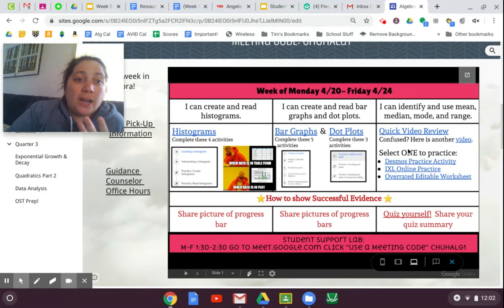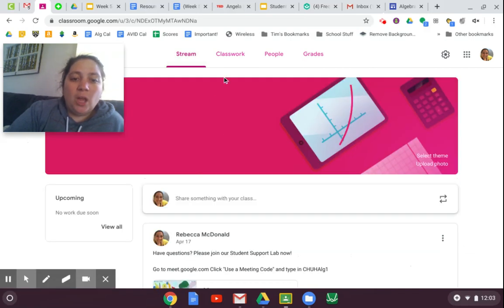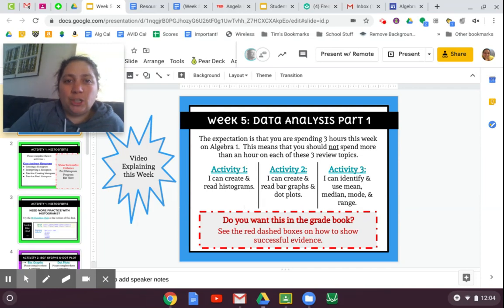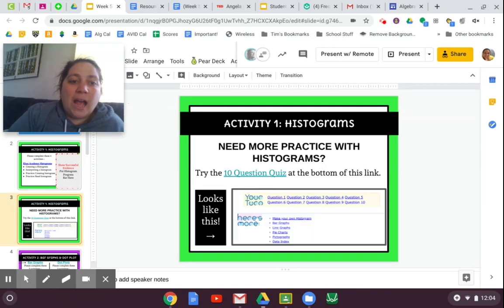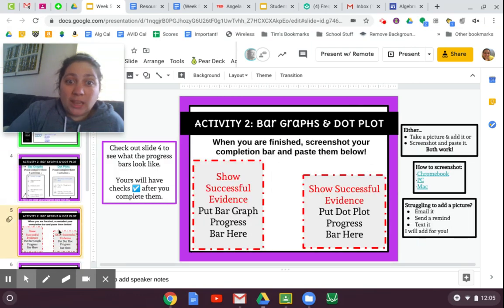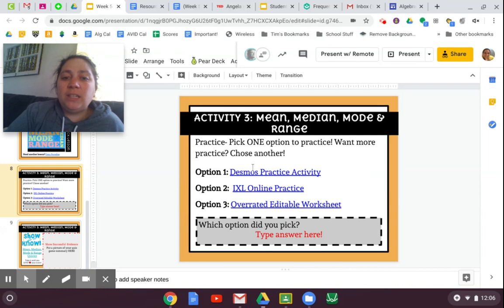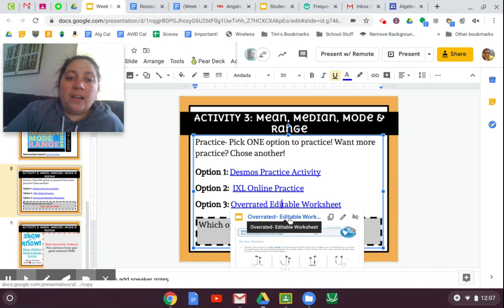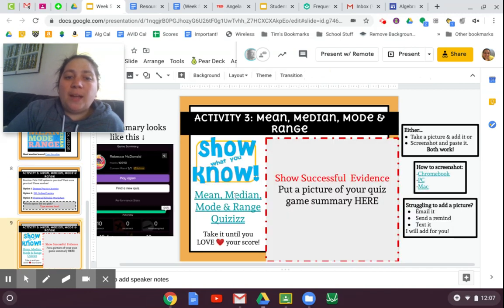Explanation of Week 5 Work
Data Analysis Part 1